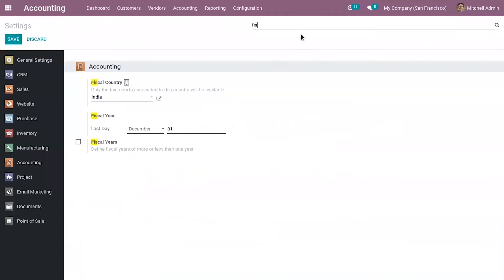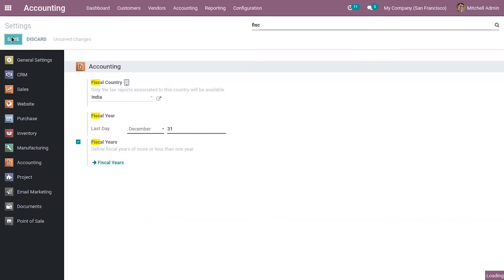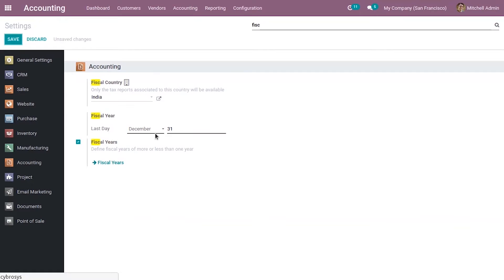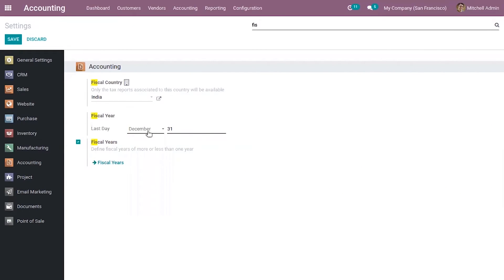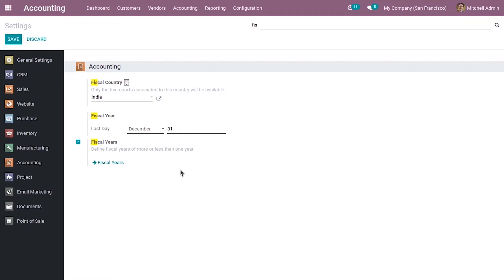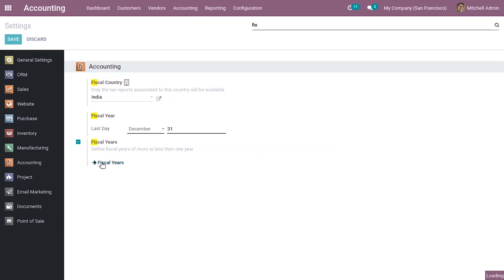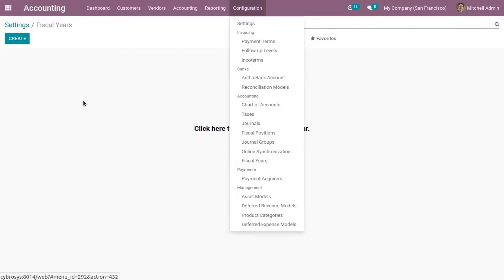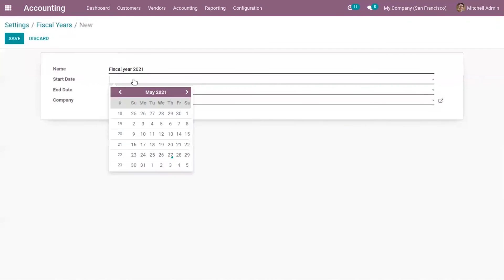How to Manage Fiscal Years in Odoo 14 | Odoo 14 Functional Videos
In most cases, the fiscal years last 12 months. If it is your case, you just have to define what is the last day of your fiscal year in the accounting settings. By default, it is set on the 31st December.

However, there might be some exceptions. For example, if it is the first fiscal year of your business, it could last more or less than 12 months. In this case, some additional configuration is required.

Go in accounting ‣ configuration ‣ settings and activate the fiscal years.

You can then configure your fiscal years in accounting ‣ configuration ‣ fiscal years.